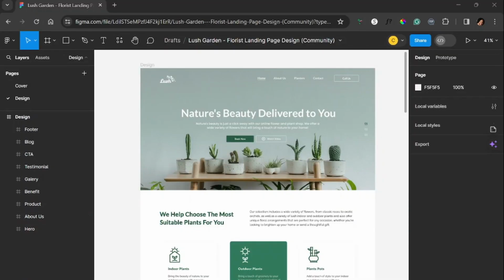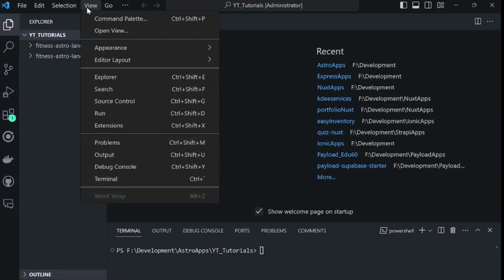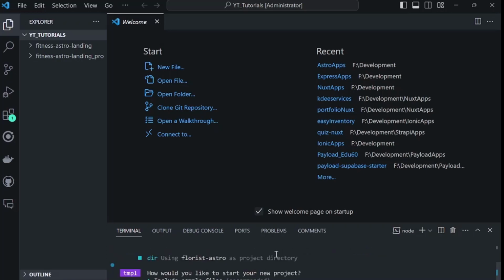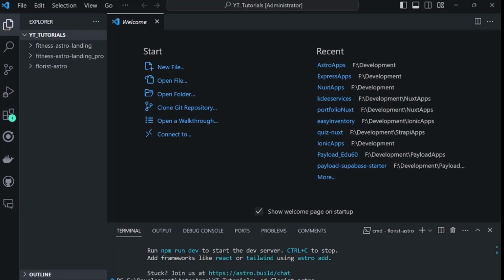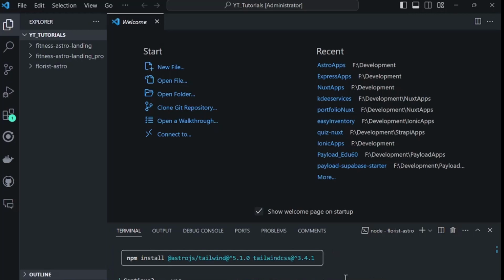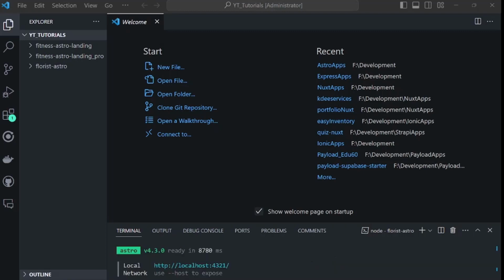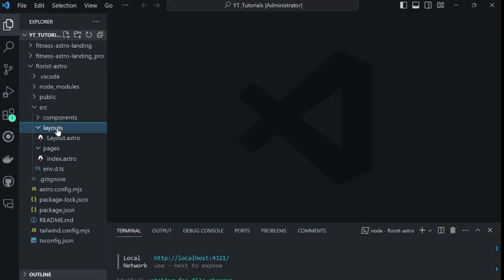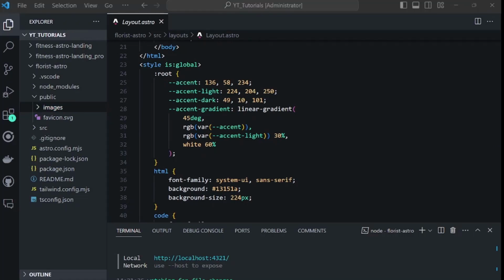Figma to Astro JS - Creating the Astro Project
Figma to Astro: Creating the Astro Project
This video shows how to create an Astro project and add Tailwind CSS.